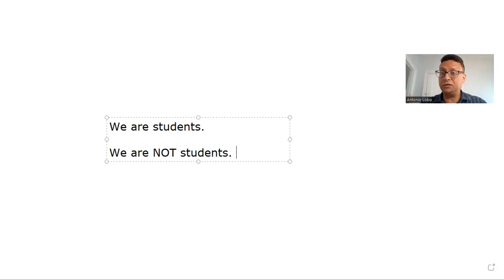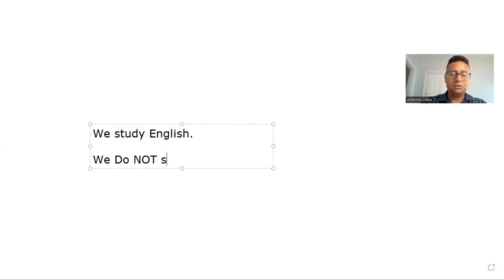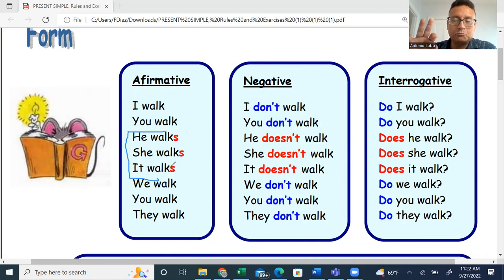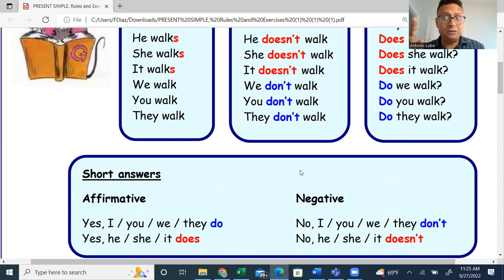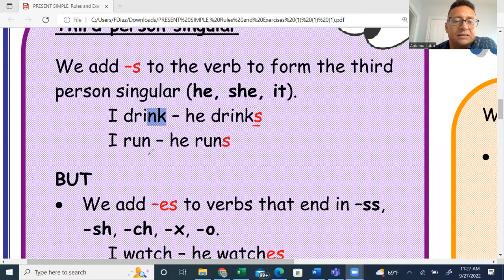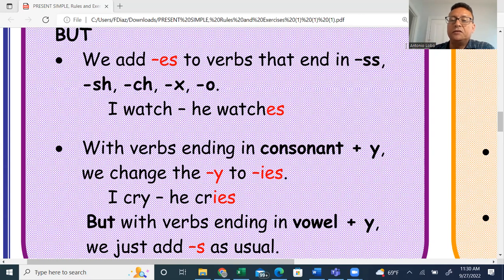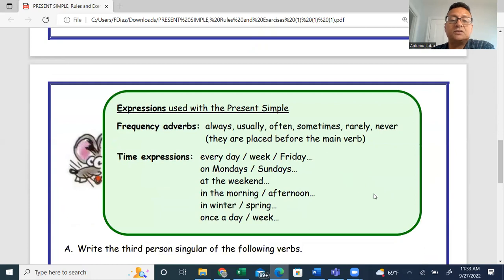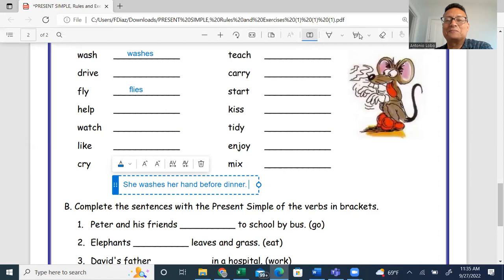Simple Present Third Person